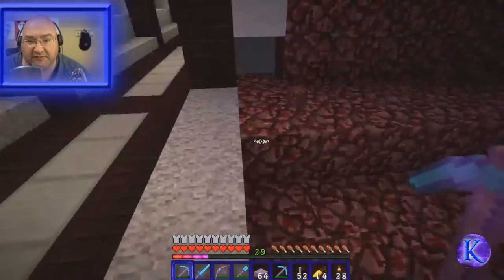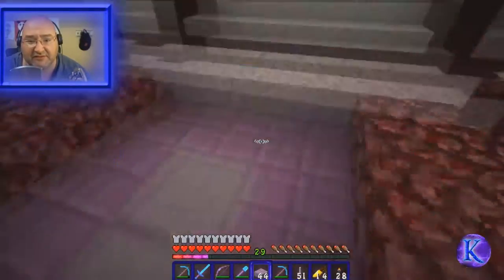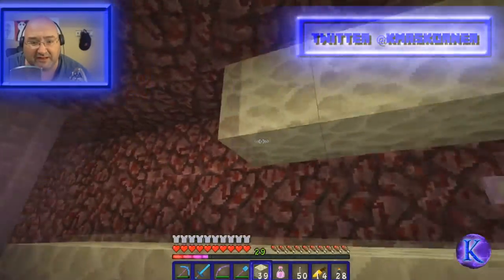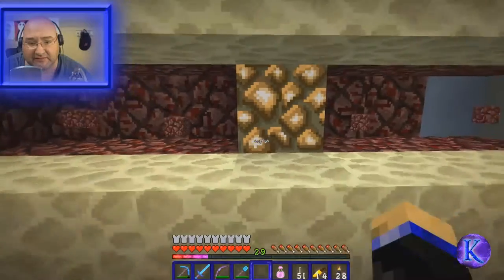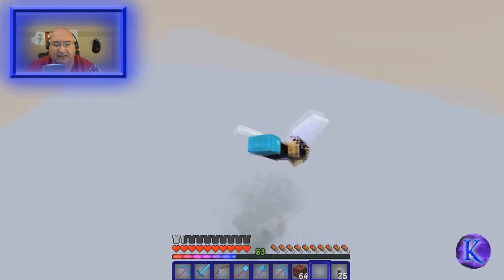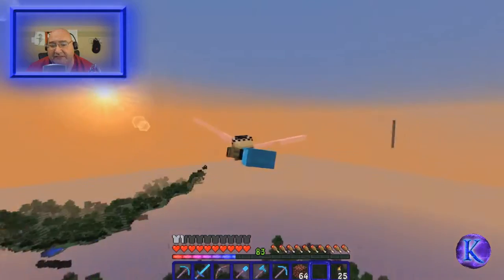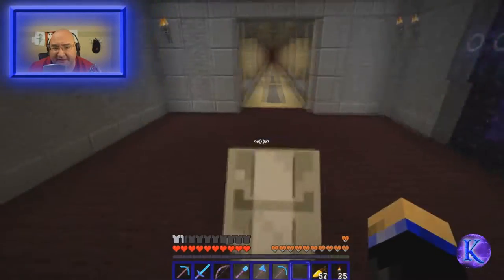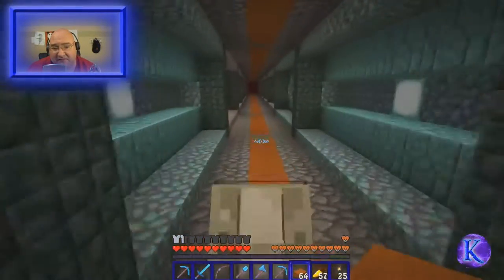KMA's JAMS 30 - Elytra Launcher and Nether Tunnels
This is all the work I have done in the past month from being out of work from gallbladder removal surgery.